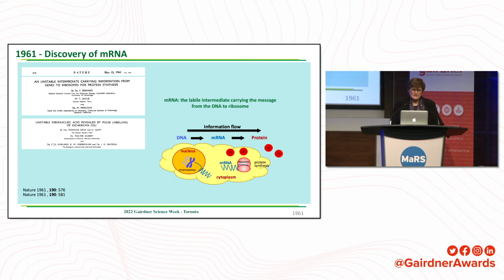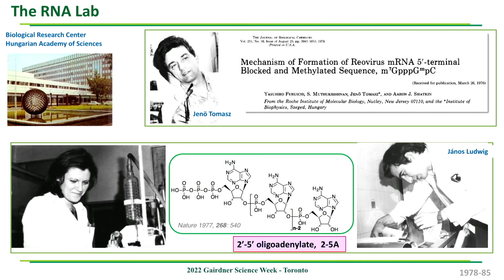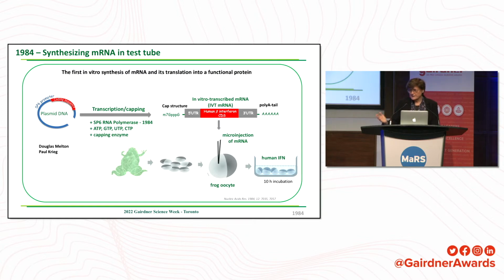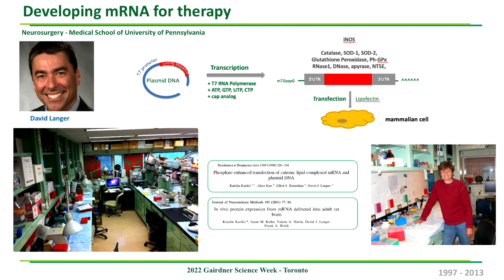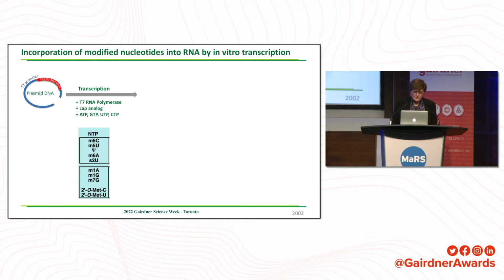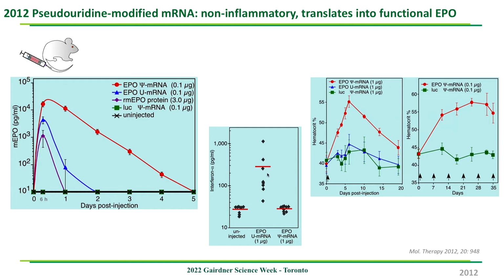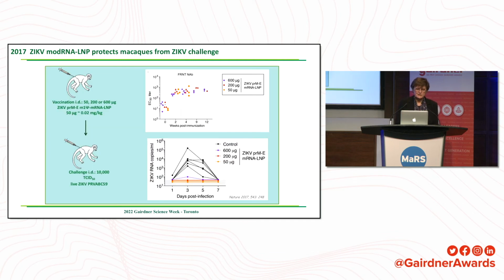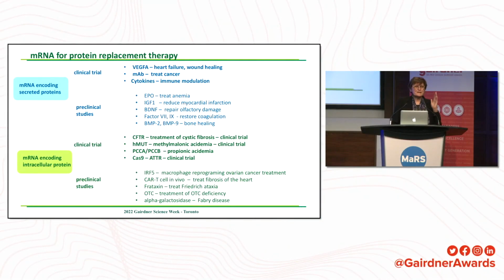"Developing mRNA for therapy" - Dr. Katalin Karikó, 2022 Gairdner Laureate Lectures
Dr. Katalin Karikó is a 2022 Canada Gairdner International Award laureate for her pioneering work developing nucleoside-modified mRNA and lipid nanoparticle (LNP) drug delivery: the foundational technologies for the highly effective COVID-19 mRNA vaccines. She presented her award-winning research at the 2022 Gairdner Science Week Laureate Lectures.